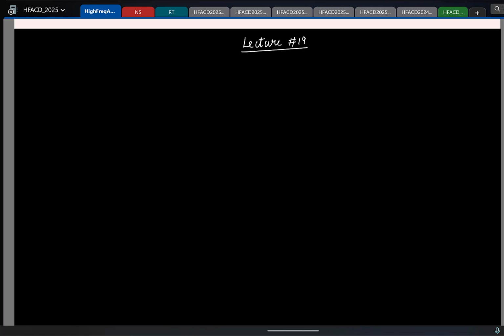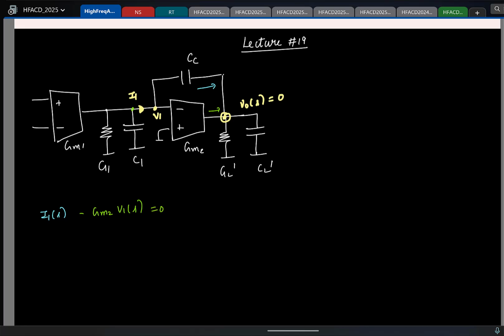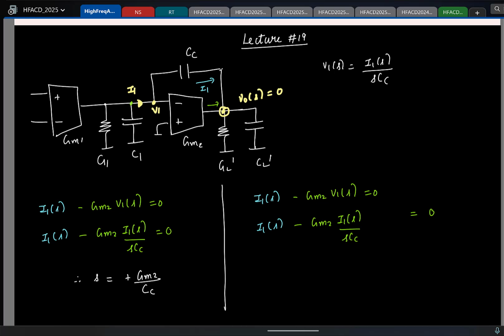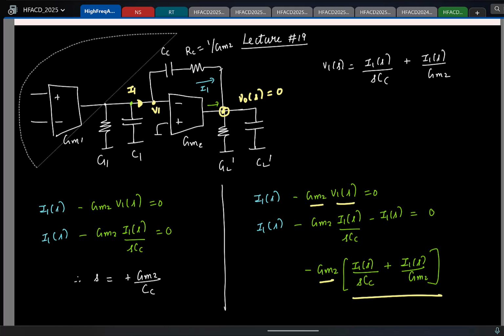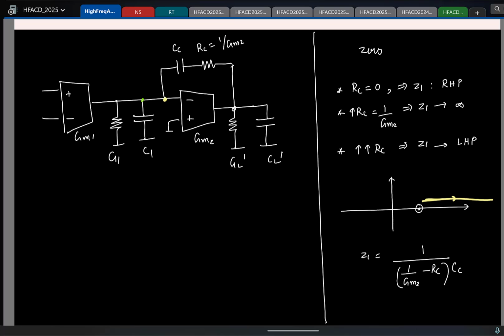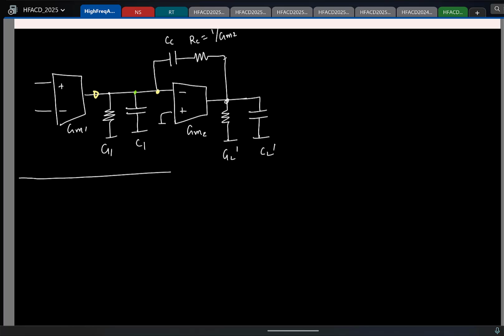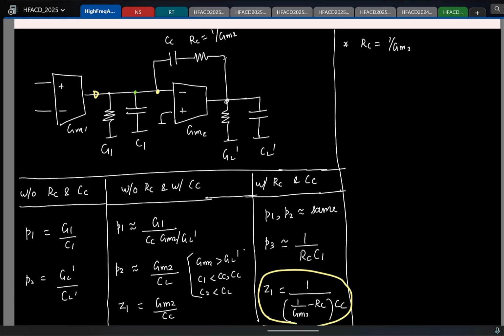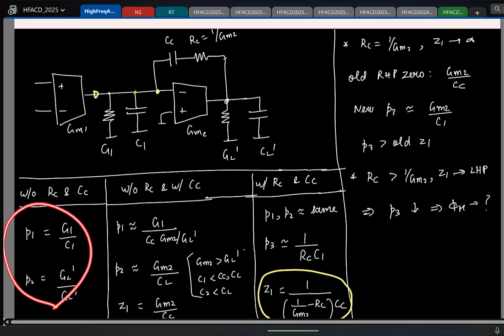Lecture 19(1): Miller compensation: Adding a series resistor to eliminate RHP zero